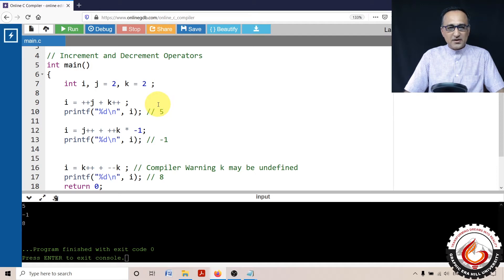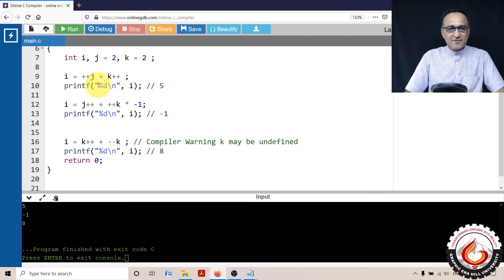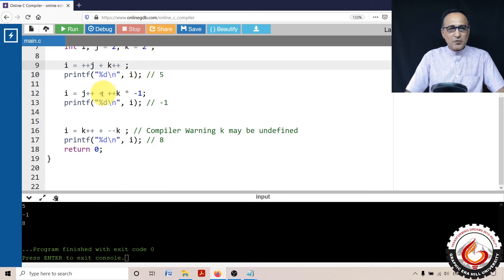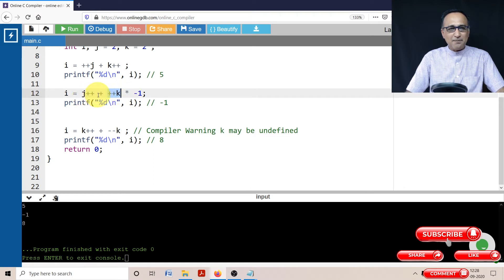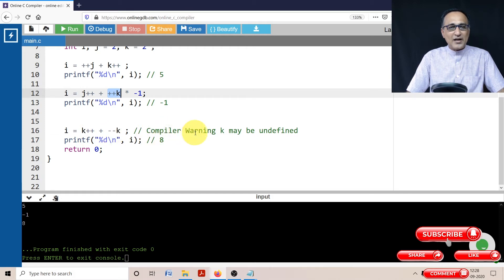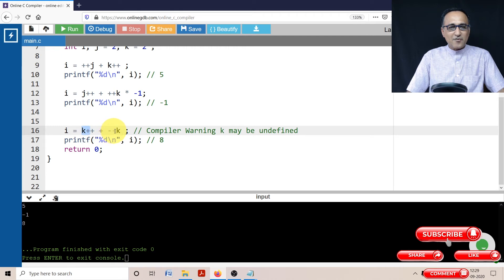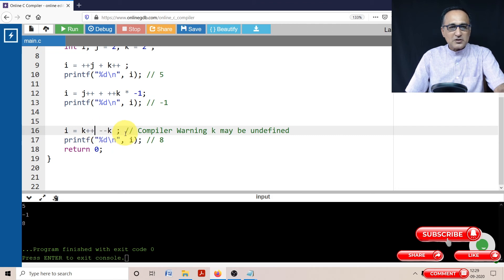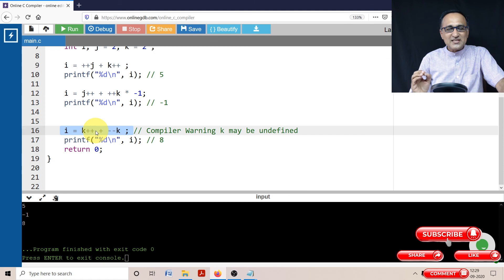Expressions Increment Decrement Operators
Results of expression using increment and decrement operators
INCLUDE HEADER FILE

int main()
    int i, j = 2, k = 2 ;

    i = ++j + k++ ;
    printf("%d\n", i); // 5

    i = j++ + ++k * -1;
    printf("%d\n", i); // -1

    i = k++ + --k ; // Compiler Warning k may be undefined
    printf("%d\n", i); // 8
    return 0;